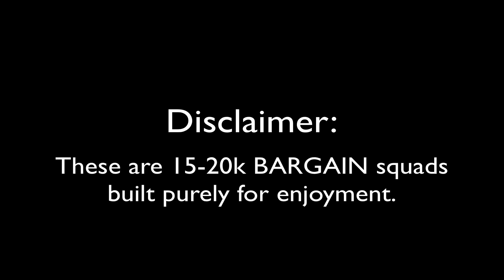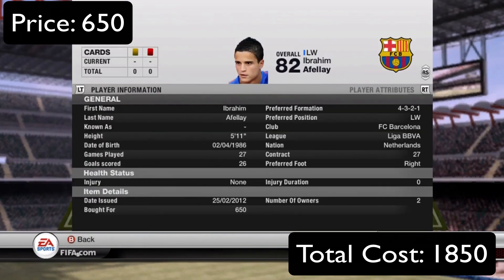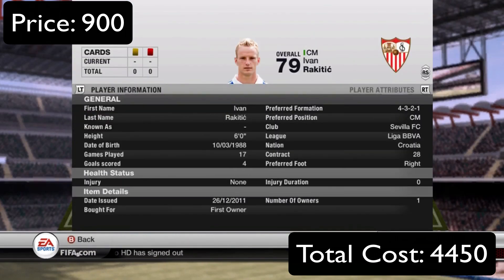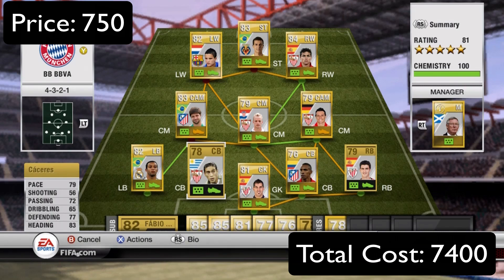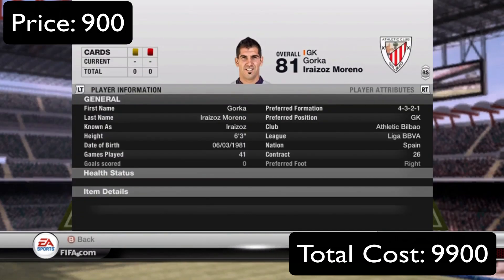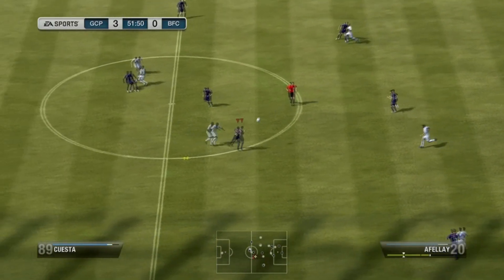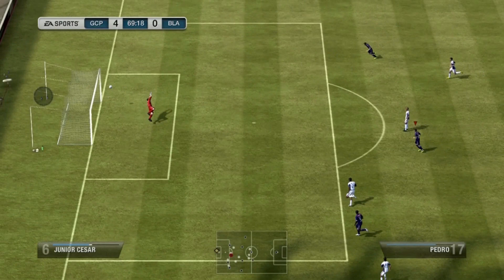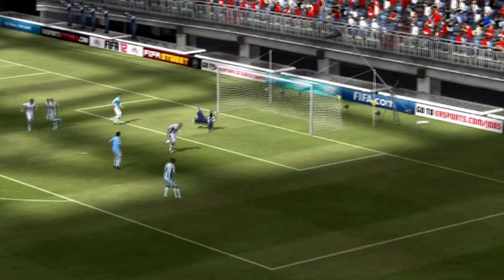FIFA 12 Ultimate Team | Bargain Builder Ep. 3 | Liga BBVA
Can we get a 1,000 likes for another episode of Bargain Builder? :)

5 Star 81 Rated 9900 Coin Liga BBVA Squad!

I really enjoy making this series and I hope it will continue to be a fun one!

Jackattack45 has a Facebook? What?!!?!?!